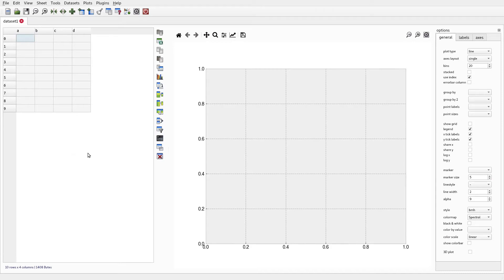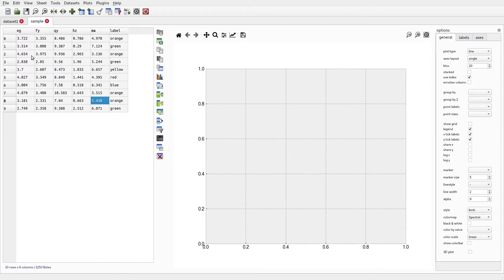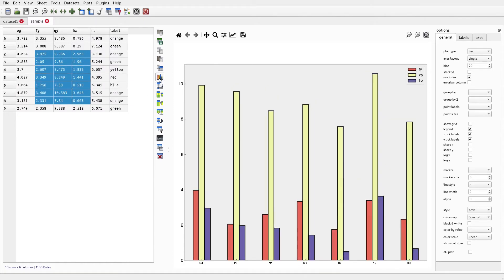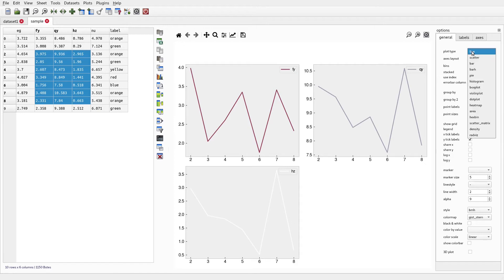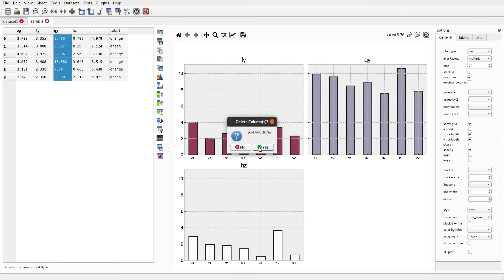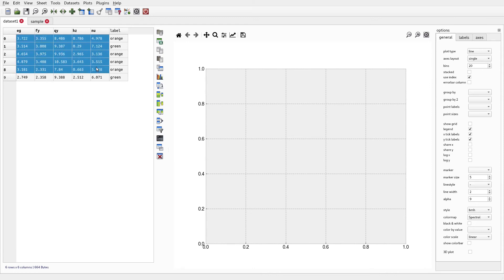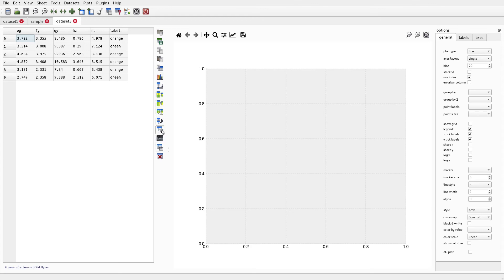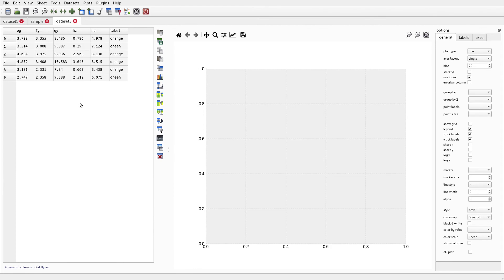Tablexplore Introduction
Tablexplore is an application for data analysis and plotting built in Python. This application is intended primarily for educational/scientific use and allows quick visualization of data with convenient plotting. The primary goal is to let users explore their tables interactively without any prior programming knowledge and make interesting plots as they do this.
This video goes through some real world examples with Ireland COVID testing data.